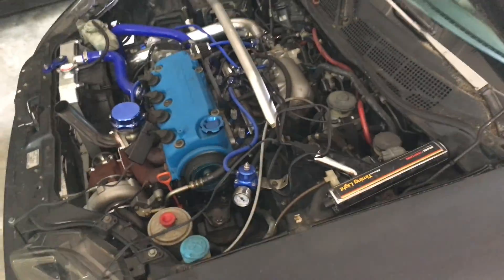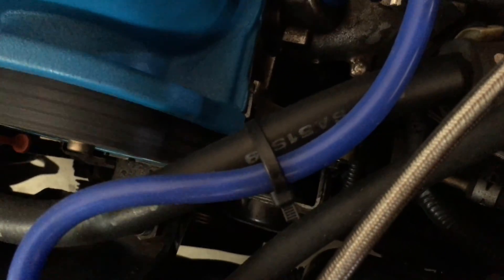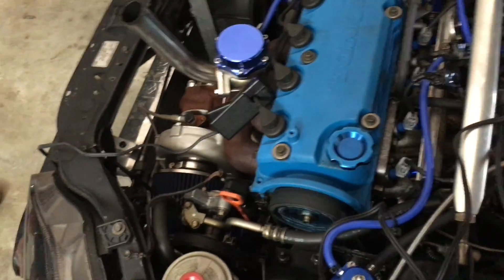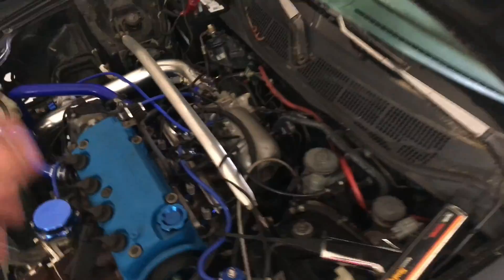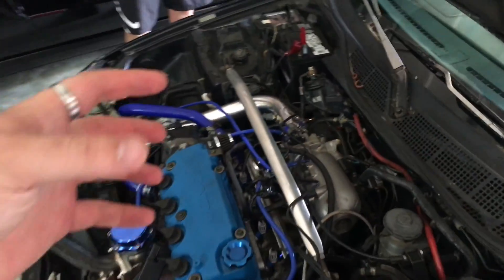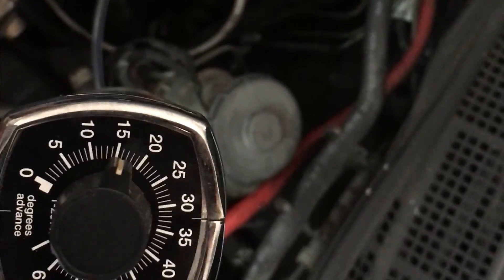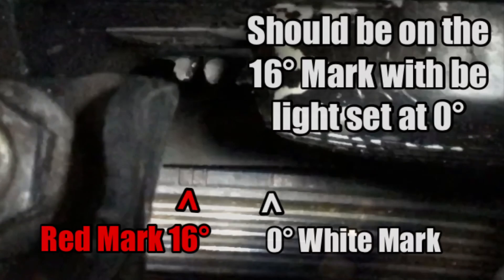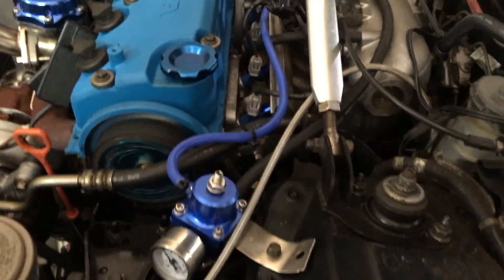How to Set Ignition Timing - Civic eBay Turbo Build - Part 10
Still overheating the HiRevz Coupe, so we adjusted the timing and pulled out a few degrees by retarding the timing.  Here we show you just how to do that, this will be the same technique for most any engine with a distributor.

Custom Chipped ECU from FaceTuned Tuning

2000 Honda Civic EX Coupe, 5 Speed, VTEC D16Y8

SEND STUFF TO:
Jordan Reece
3001 Athens Hwy.